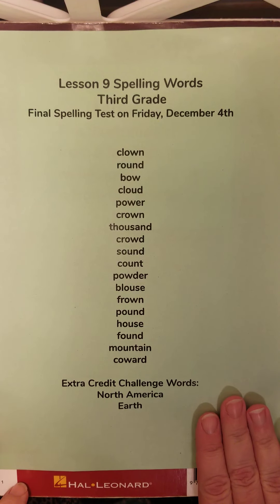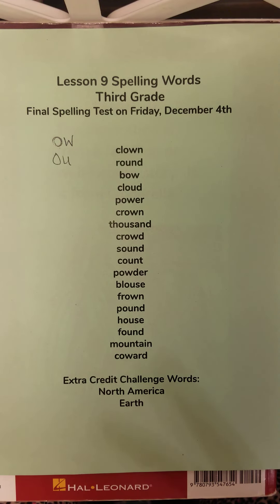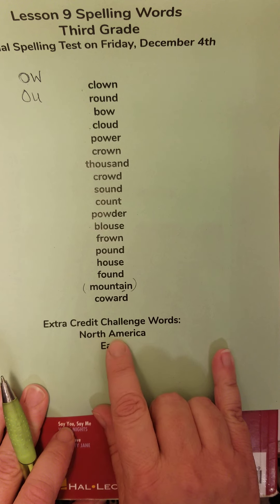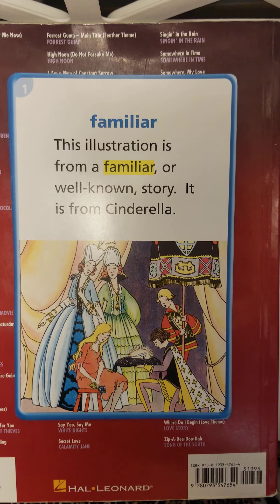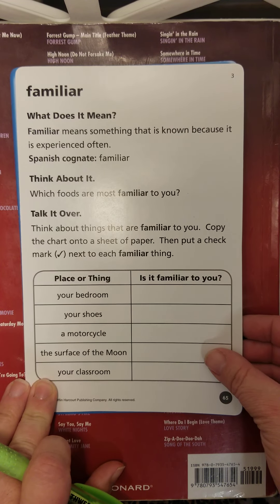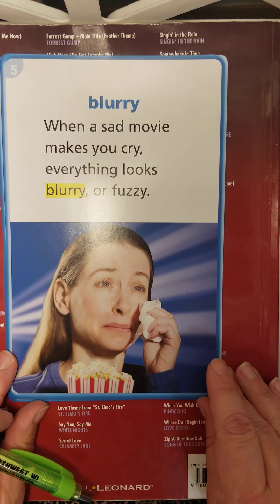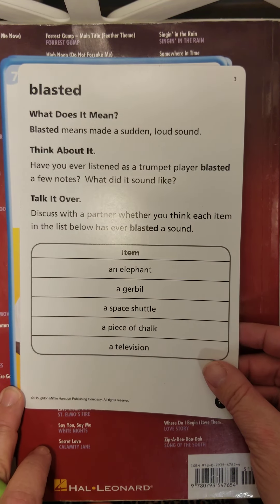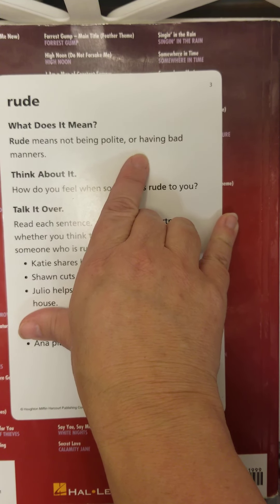Lesson 9 Spelling and Reading Vocabulary Introduction